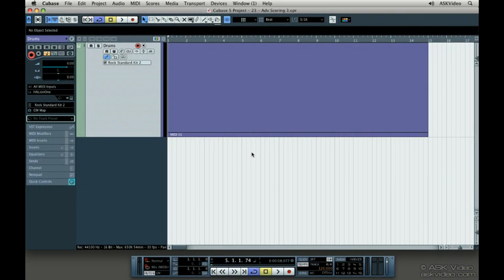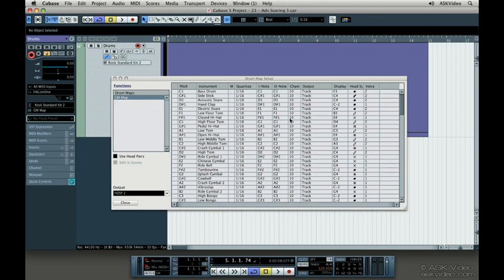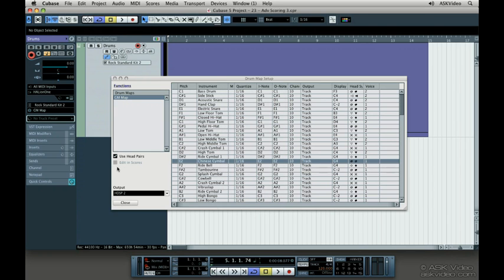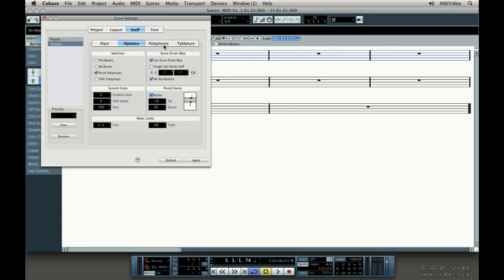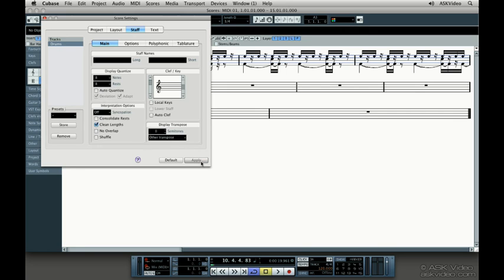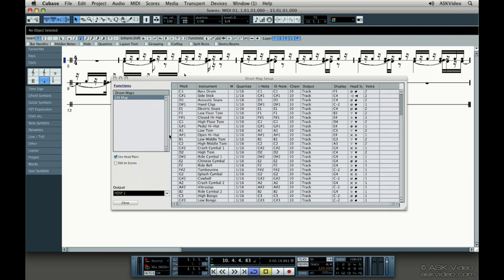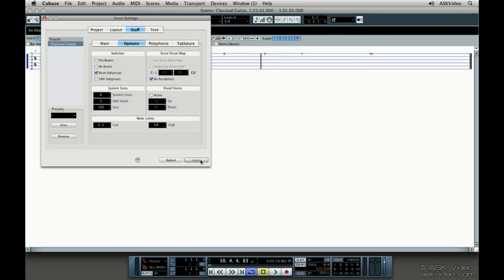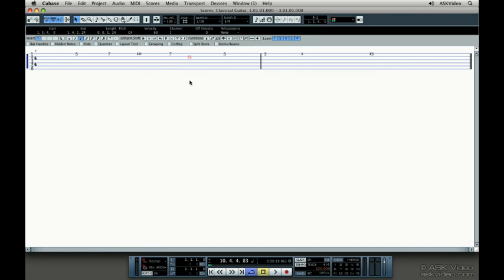Cubase 5 503: Working with Cubase 5 - Level 3 - 23. Advanced Scoring 3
Cubase 5 503: Working with Cubase 5 - Level 3 by Steve Kostrey

If you're new to Cubase or want some help getting accustomed to the latest version, then this tutorial is perfect. It's also great for those advanced users out there that haven't loaded up a project in a while and need a quick refresher. This tutorial is perfect for all Cubase users!! Its the next best thing to having the expert right there beside you.

With thousands of hours of seminar experience under his belt, Cubase Guru Steve Kostrey explains in a step by step, easy to follow style, how to get the most out of Cubase